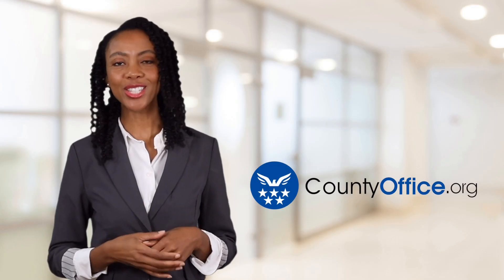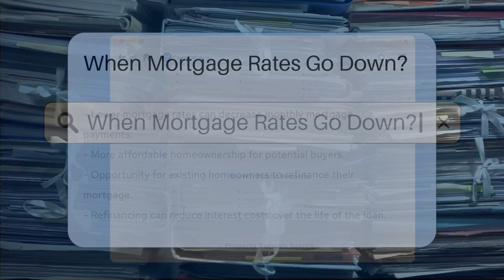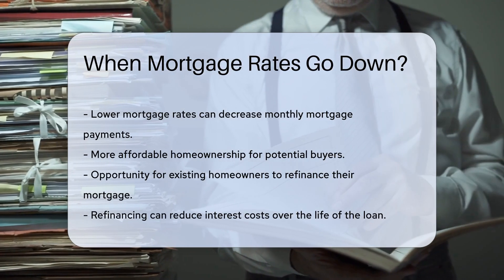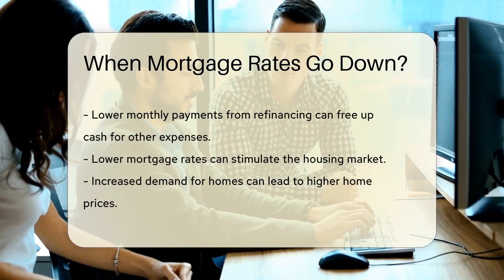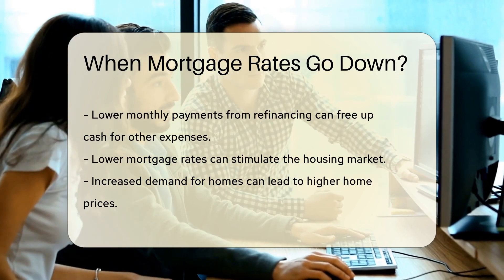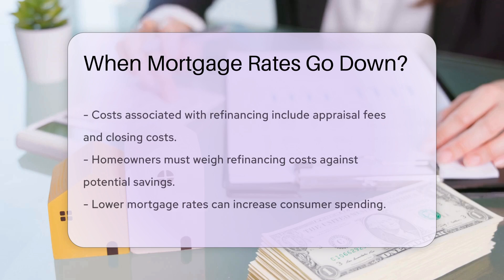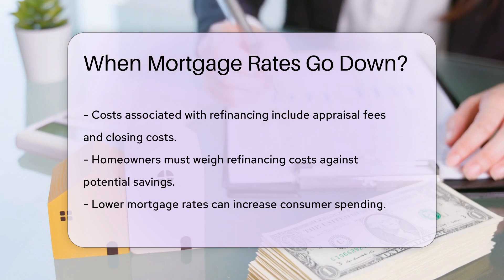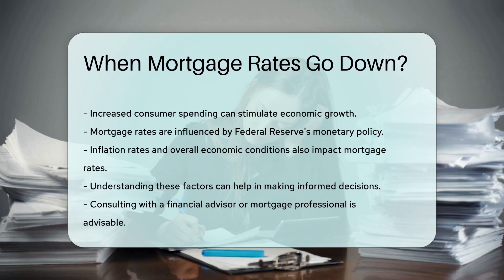When Mortgage Rates Go Down? - CountyOffice.org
When Mortgage Rates Go Down? Have you ever considered the impact of fluctuating mortgage rates on homeowners and the housing market? In this insightful video, we delve into the implications of lower mortgage rates and how they can affect both new and existing homeowners. Discover how decreased rates can make homeownership more accessible, potentially leading to reduced monthly payments and opportunities for refinancing. We explore the broader economic effects of lower mortgage rates and how they can influence consumer spending and economic growth.

Understanding the various factors that influence mortgage rates, such as the Federal Reserve's policies and economic conditions, is crucial for making informed decisions. Learn about the costs associated with refinancing and the potential benefits it can offer homeowners. Consultation with financial advisors or mortgage professionals can provide valuable guidance in navigating these decisions.

Don't miss out on valuable information to help you make informed choices in homeownership and financial planning.